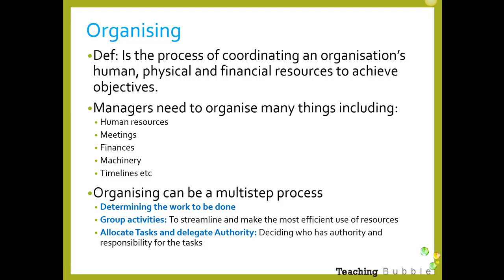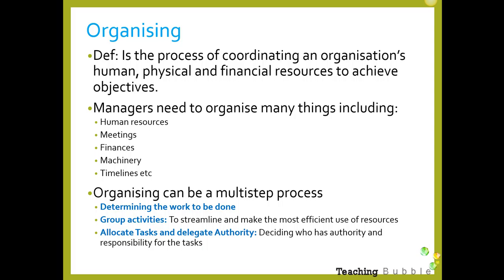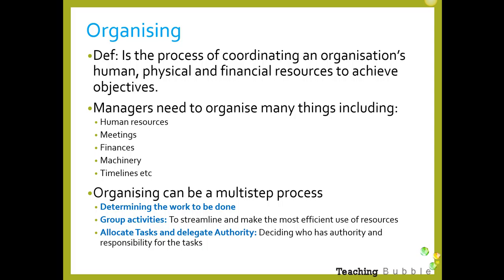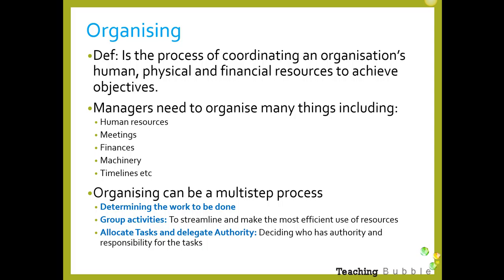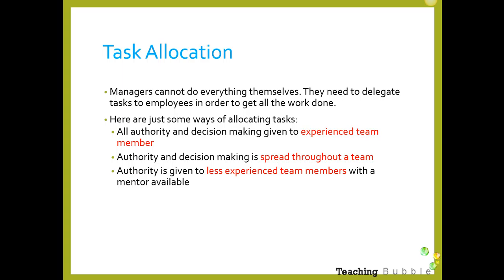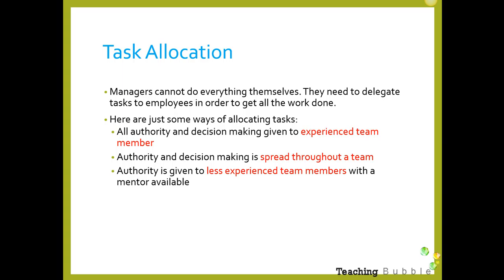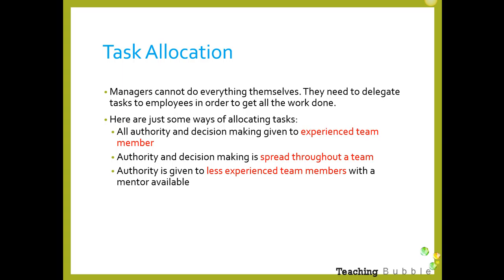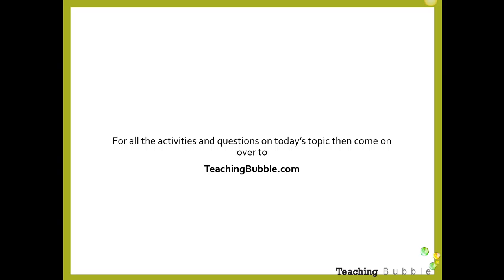VCE Business Management - POLC (Organising)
to access all the activities and questions for this video.

This video is updated for 2014 based on how the 2013 Exam was assessed.